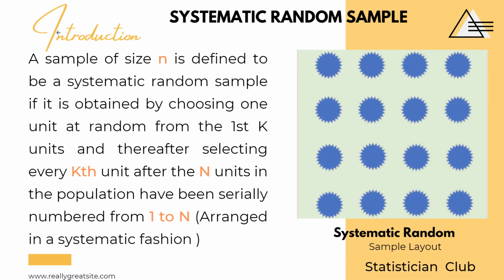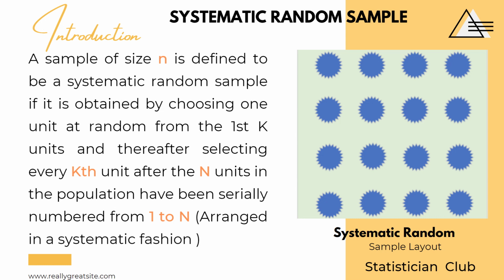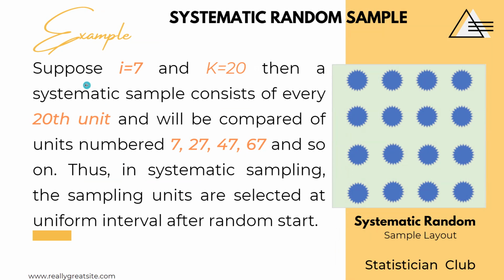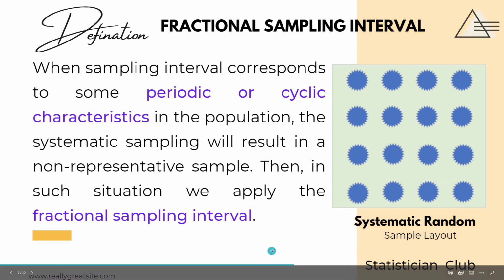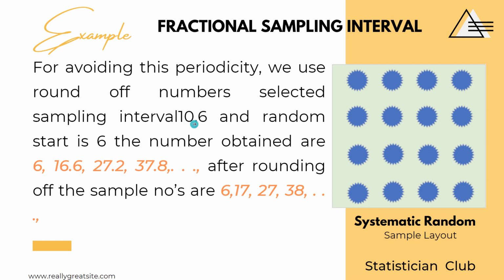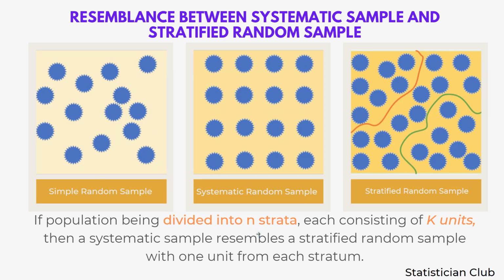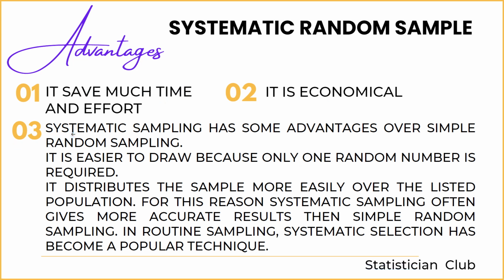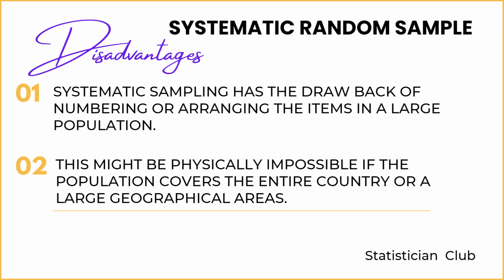systematic Random Sampling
# Statisticians Club, in this video, i explain the systematic random sampling with daily life examples, also discuss fractional systematic sampling, its advantages and disadvantages